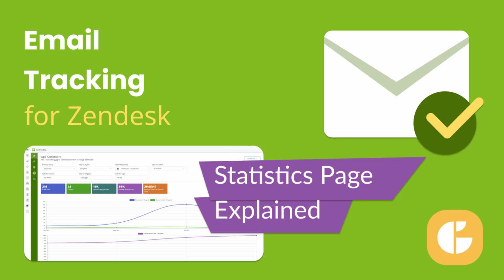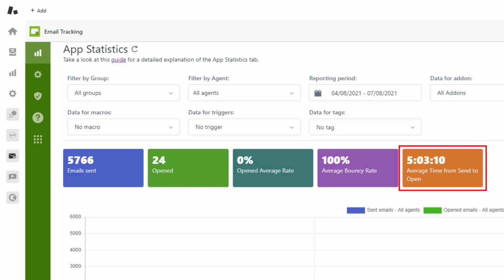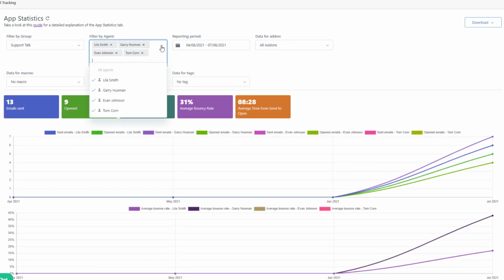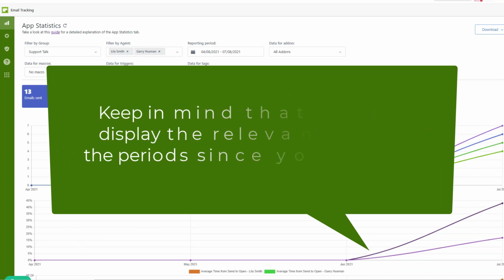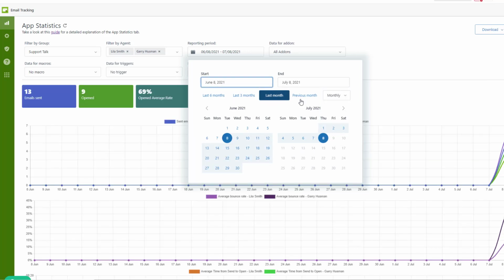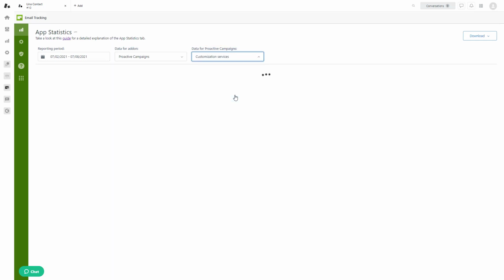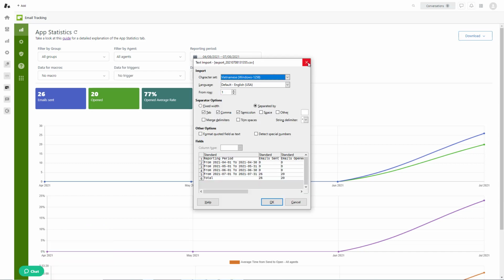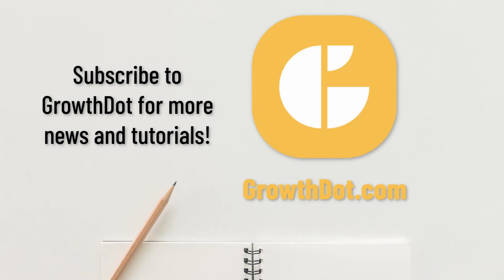Email Tracking for Zendesk - Statistics Page Explanation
We are going to explain the Statistics Page of Email Tracking app.  Learn about what Average bounce rate or average open rate is. You can read more about statistics

Time codes:
«0:13 - Five indexes»
«0:52 - Dropdown filters»
«3:17 - Overview of Charts»